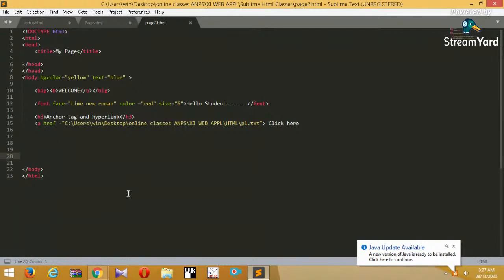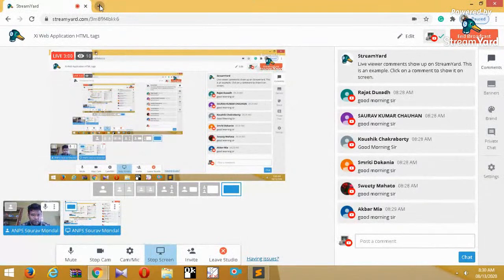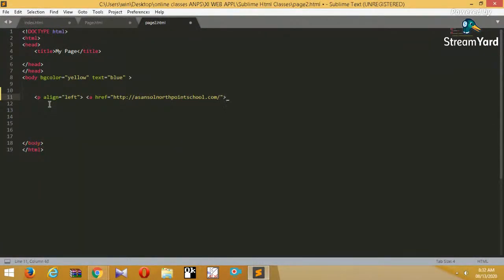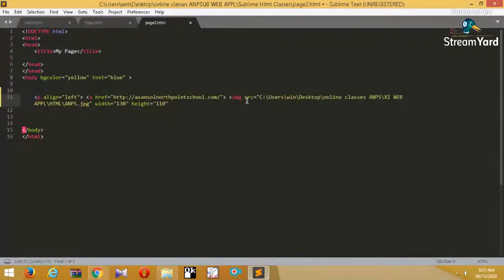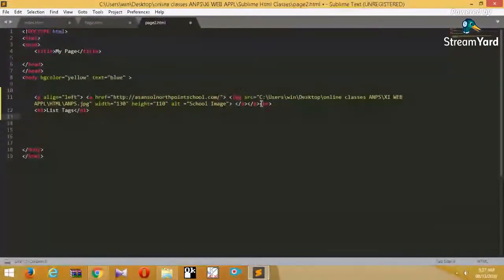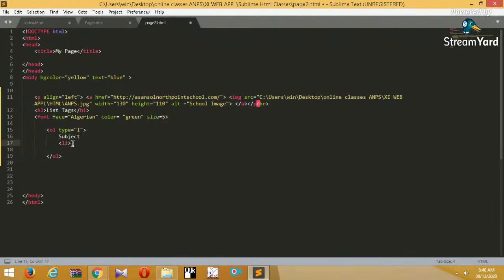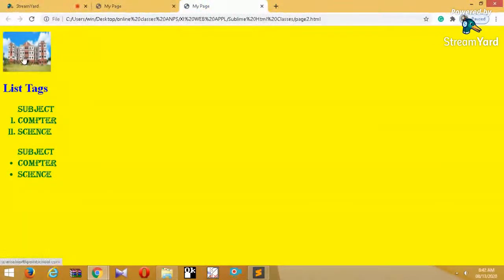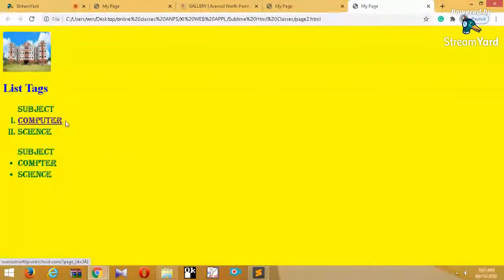Xi Web Application HTML tags